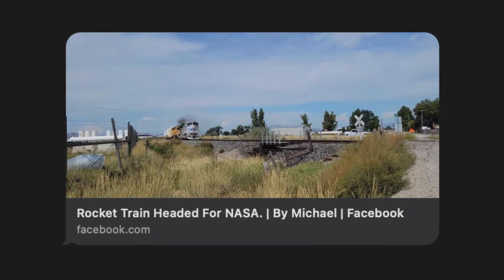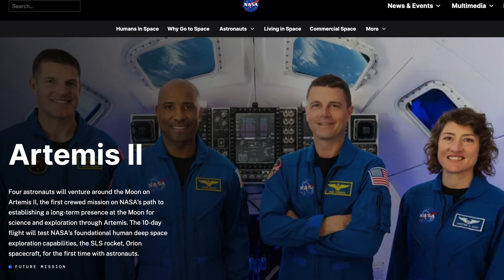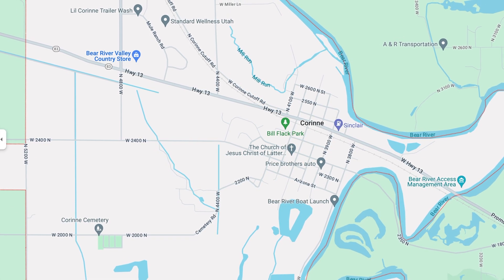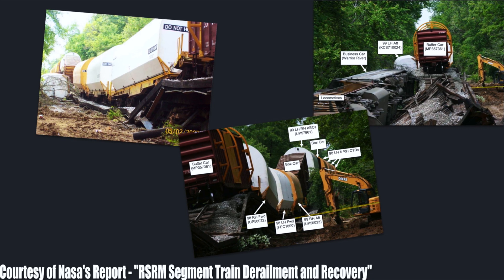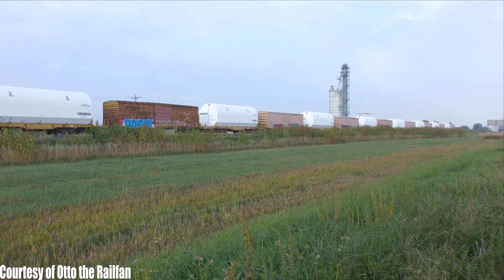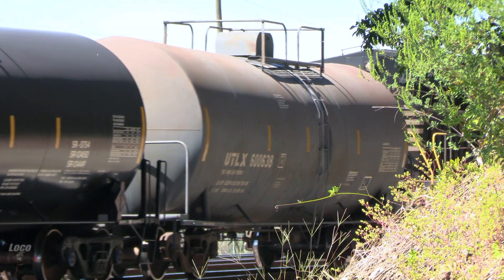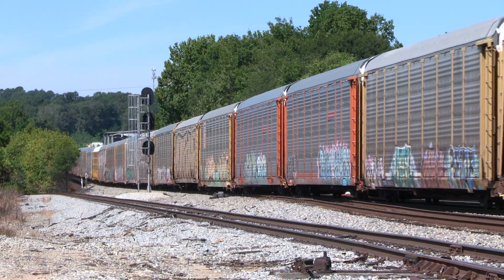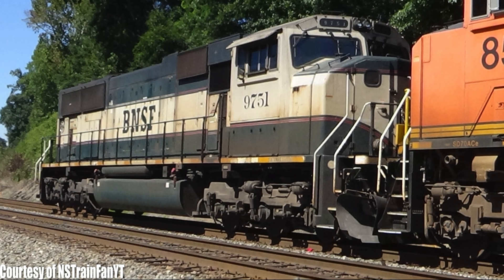NASA Rocket Train Carrying Boosters for the MOON!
I know that for some of y'all, you've probably seen an infinite volume of videos about this train. Everyone and their ancestors was out for this train, which had multiple unique lash-ups and a very unique set of cargo. But now, it's Loco's turn to join the party...fashionably late, of course. Two months it has been since I filmed this train, and two days I have spent compiling a combination of my own footage, generous donations, and online internet searches to give the most complete detail on this train's journey I could. I pray you enjoy.

HUGE thanks to these fellow video creators for being so gracious to lend me their videos for this video:
Additional thanks to @nstrainfanyt and @Georgiarailvideos6325 for lending me additional photos for the trip, and @ARP_GA for updates.

Here are some of the links that I used for information regarding the rocket and the mission and the boosters are being used for:

I sincerely hope that you guys enjoyed, and as always, God bless. I'll see you soon, out on the High Iron.

Romans 8:28